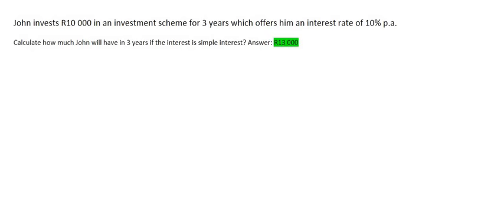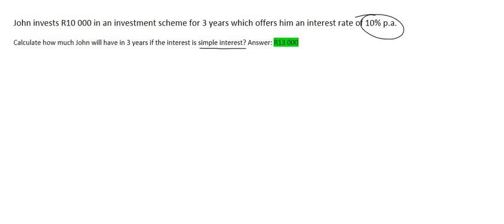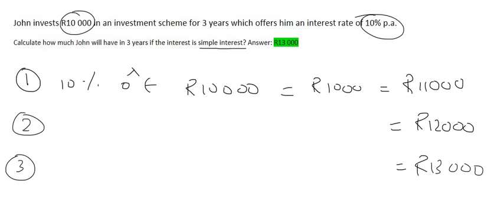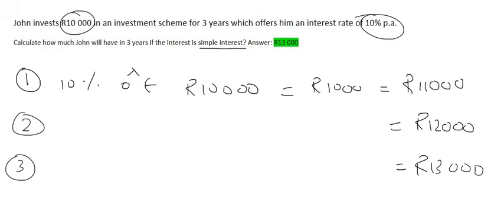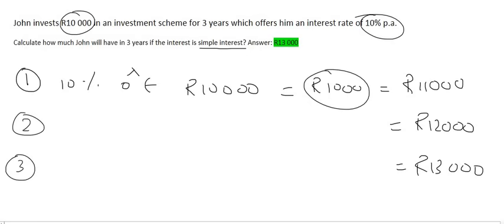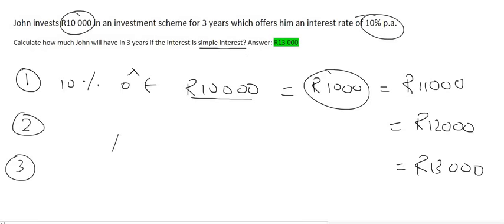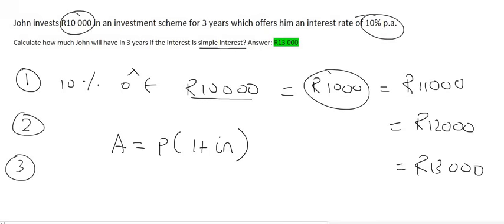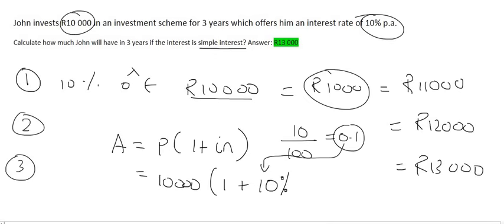Financial Maths Grade 10 | Simple Interest Introduction